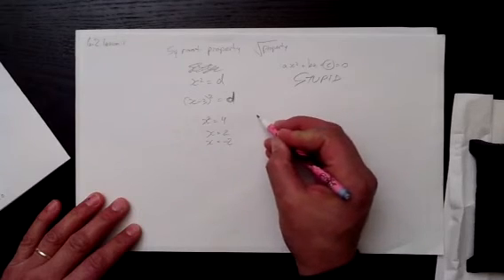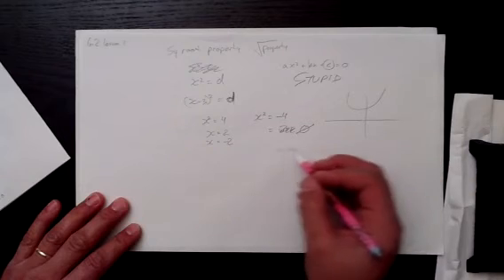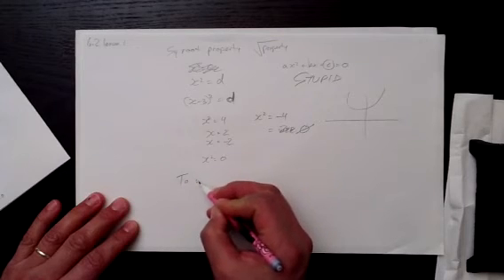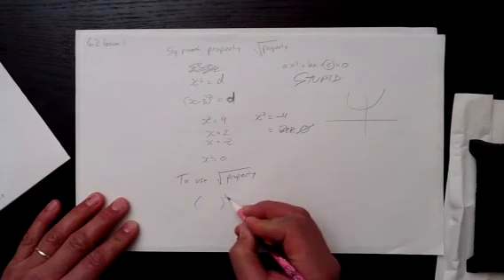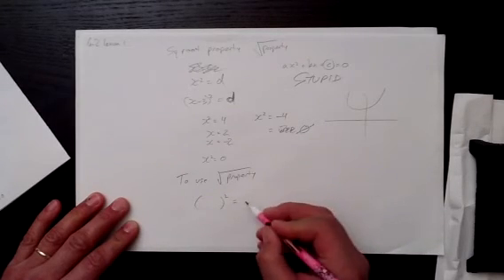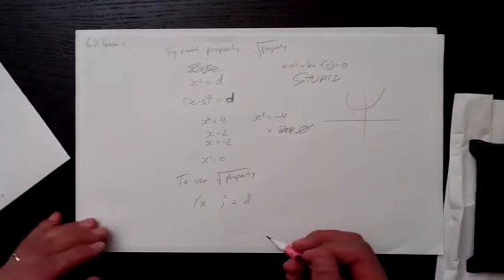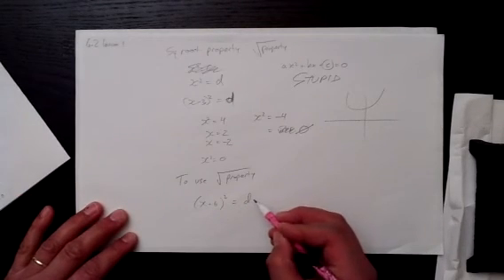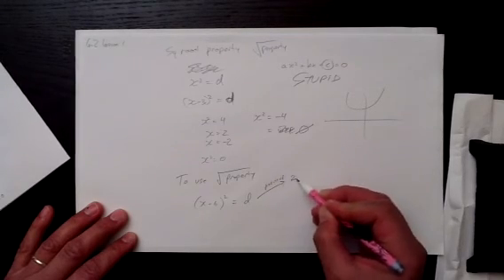PREC 11 6.2 p271 Square Root Property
Get the square by itself then root it (that will sound dirty to Australians).